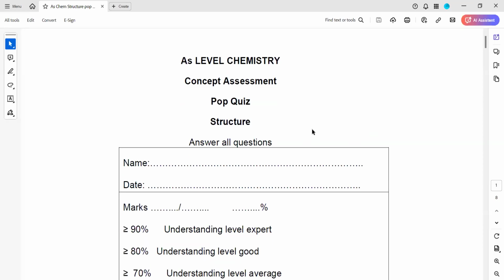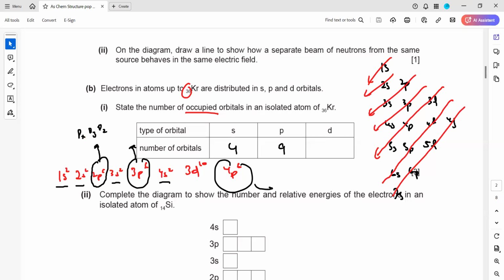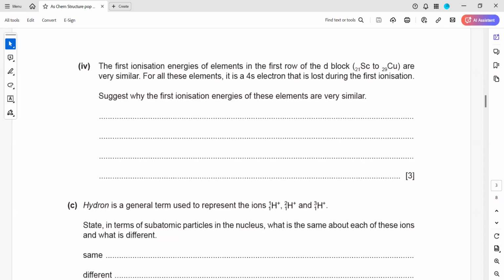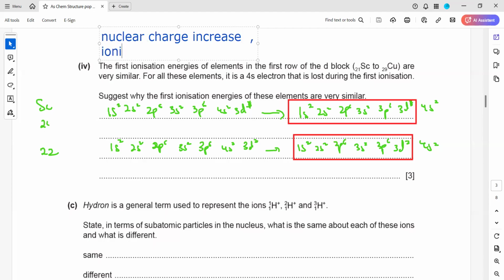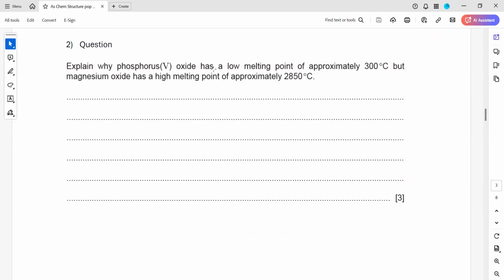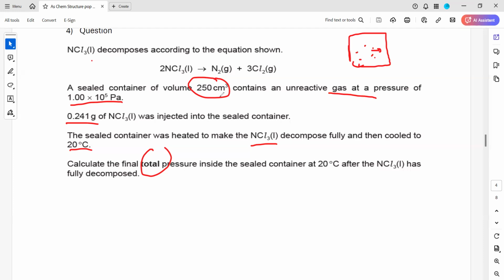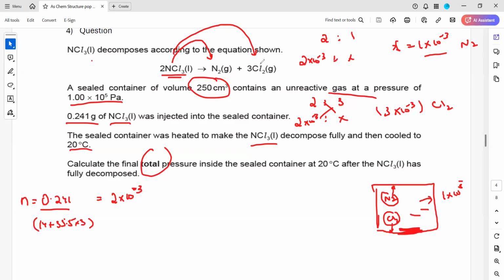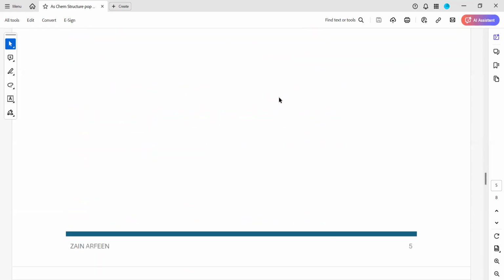A levels Chemistry Structure Pop Quiz 2 part a